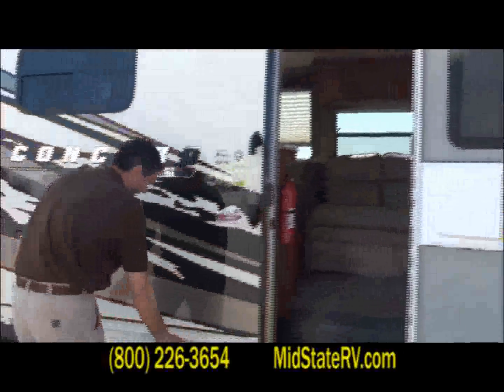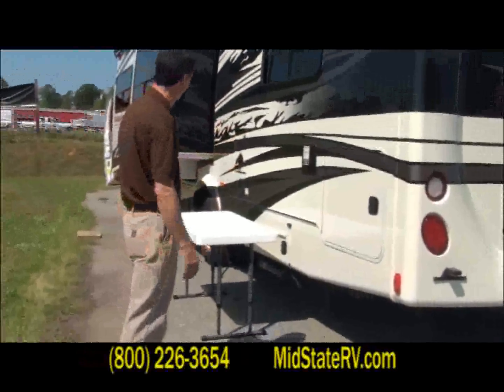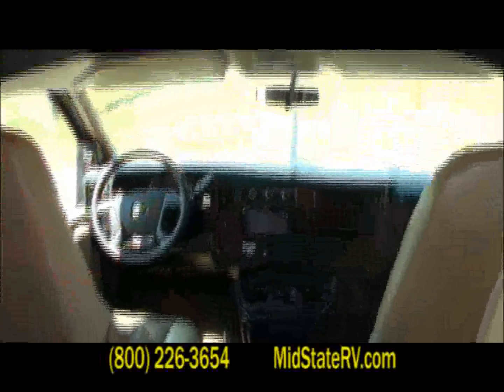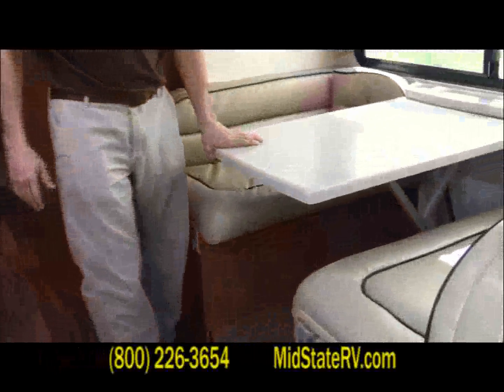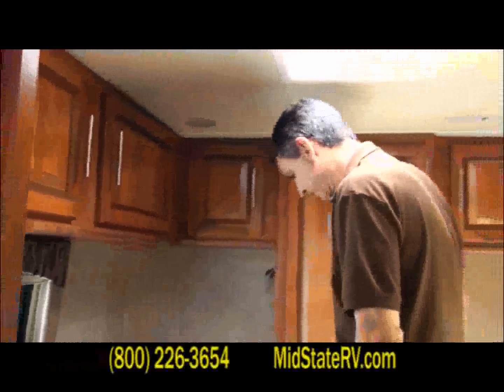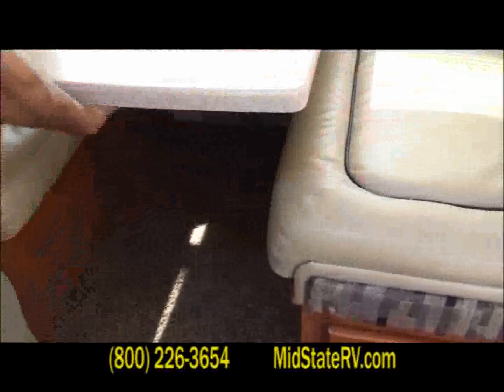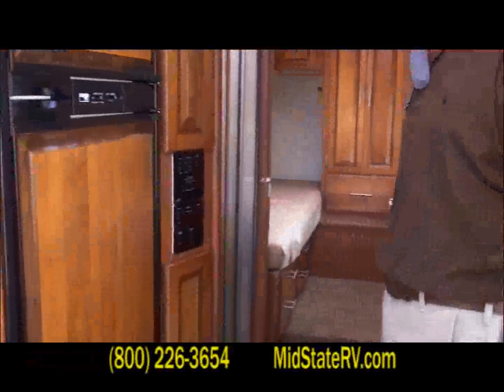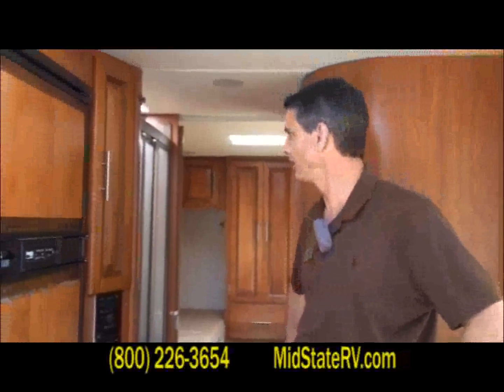2012 Coachmen Concord 301SS class C motorhome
Mid-State RV Center (Byron, Ga.) product specialist Ron Fauconniere demonstrates the new 2012 Coachmen Concord 301SS class C motorhome at the dealership, 131 Peachtree Pkwy., Byron, GA 31008.